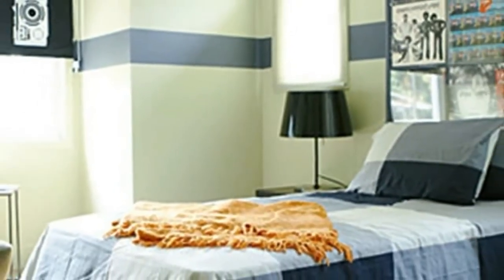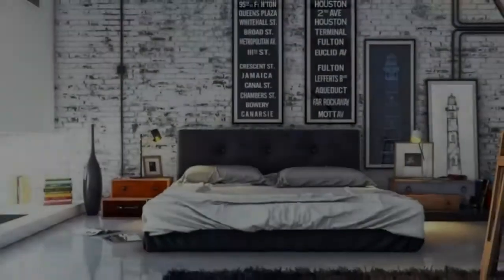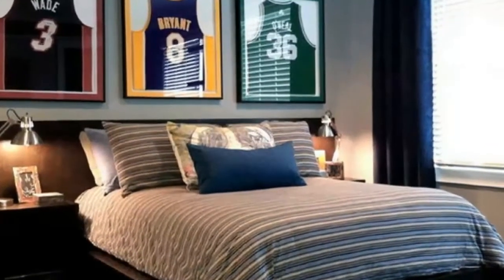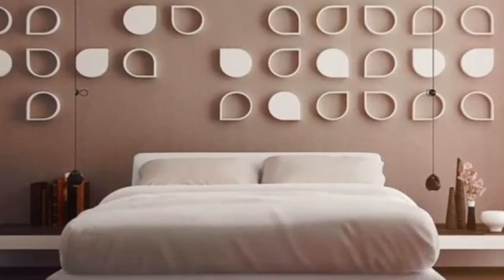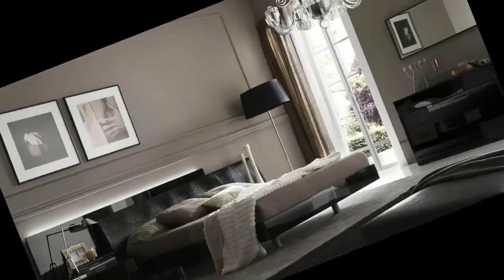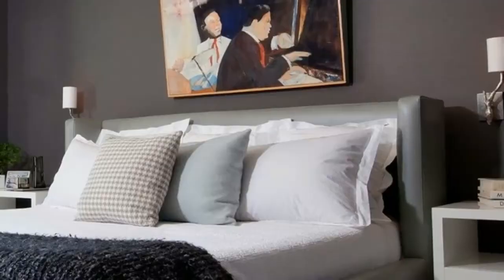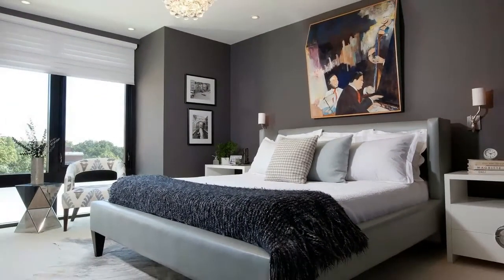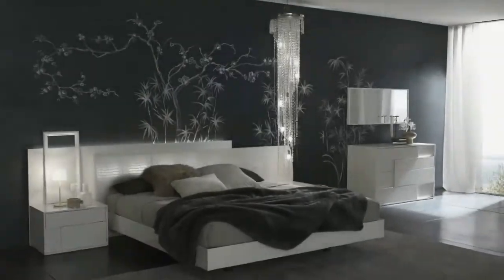Men Bedroom Wall Decor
When shopping for men's bedroom sets, it can be surprisingly difficult. With shopping and retail mostly catered to women, many bed sets inevitably come with feminine touches that appeal to the female shopper. However, there are some easy indicators that can help you find a bedroom set that is more masculine in character and representative of the male taste.

For one, stick to neutral colors. Nothing says "a woman lives here" more than bright colors, frilly patterns, and excess of details. Bed frames in patent black and great way to create a structured center piece that draws eye attention to the bed. Nightstands and armoires in solid wood shades and designed with functionality in mind are qualities that appeal to male owners of bedroom sets the most.